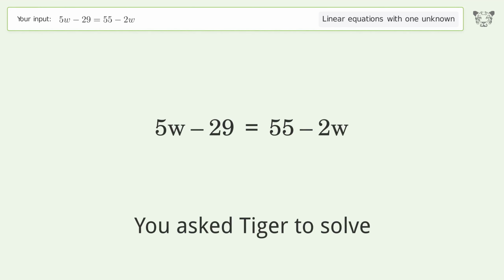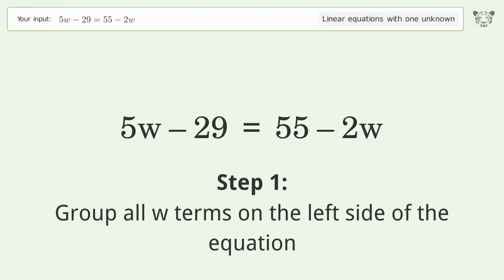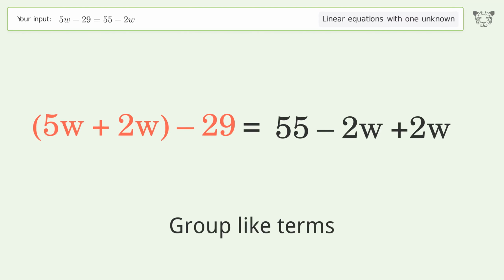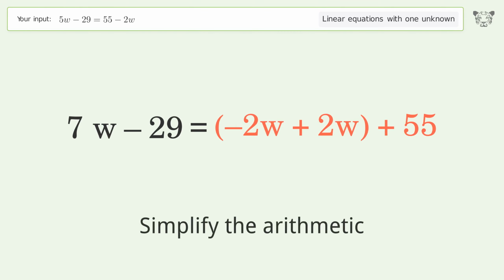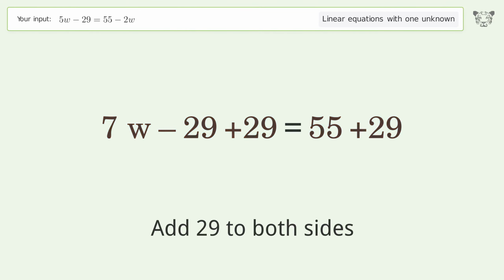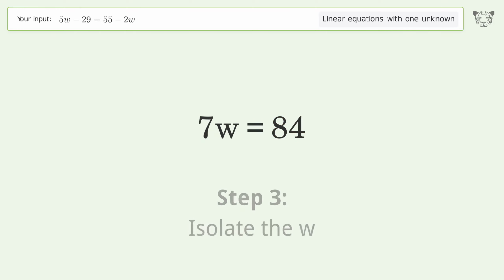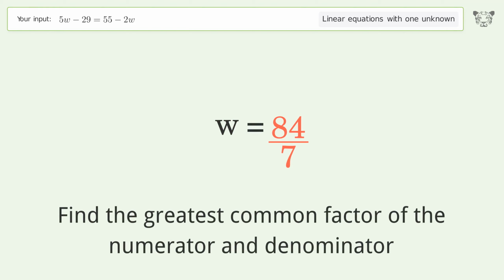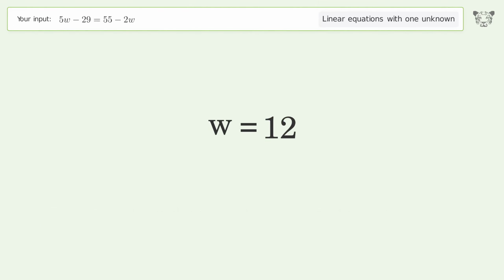Linear equation with one unknown: Solve 5w-29=55-2w step-by-step solution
Solving 5w-29=55-2w using the linear equation with one unknown solver

for a step-by-step and more tips and tricks for dealing with linear equations with one unknown.